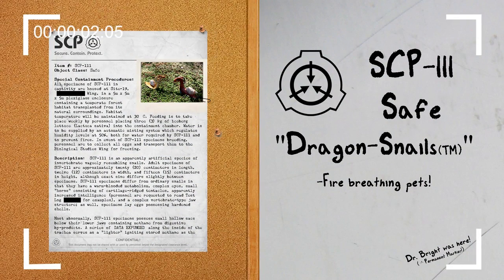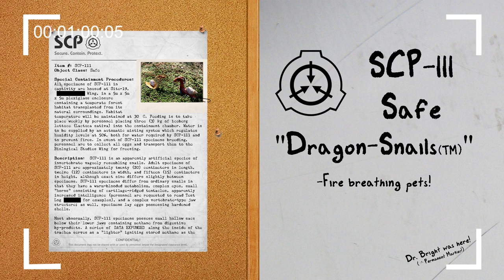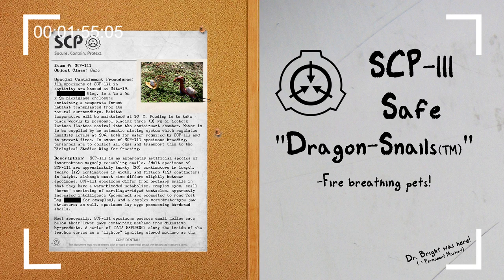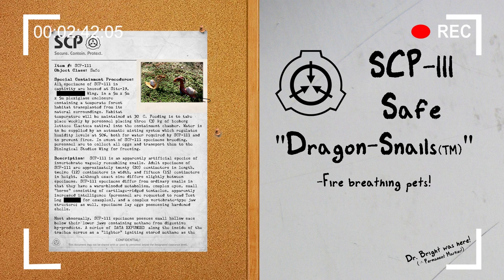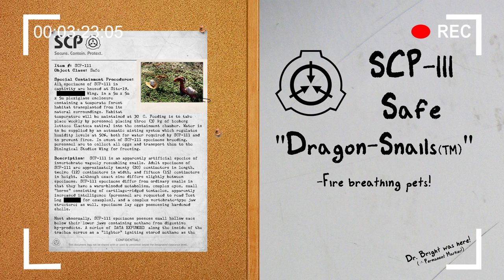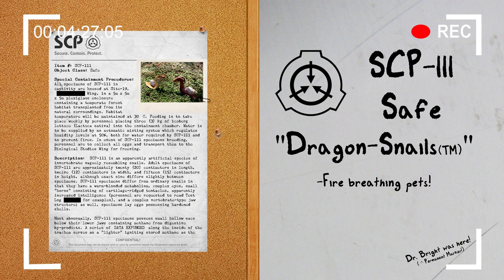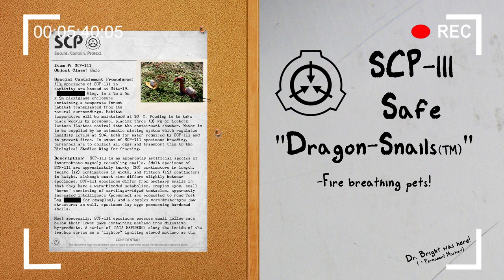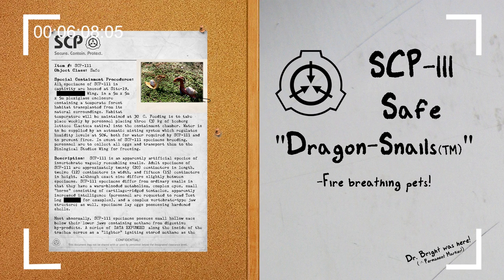SCP-111 "Dragon-Snails" Safe [SCP Document Reading]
SCP-111 are a group of creatures sold by Dr. Wondertainment that appear to be snails with dragon-like features.

Main Background Music by ThrillShowX